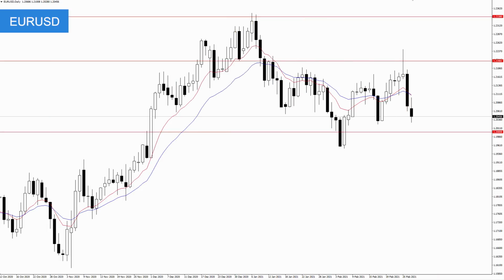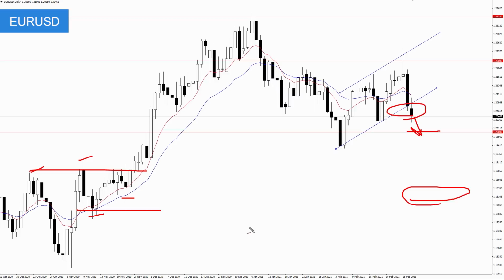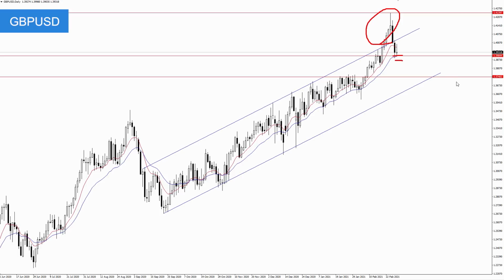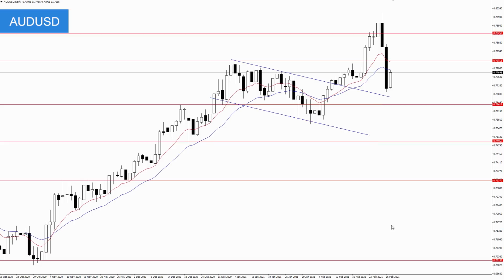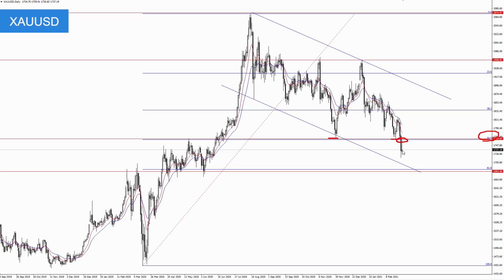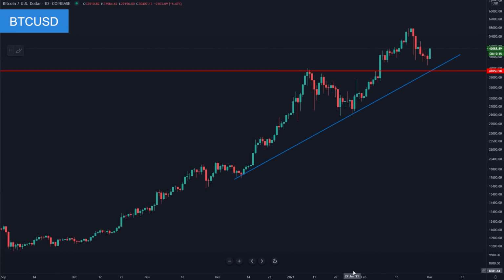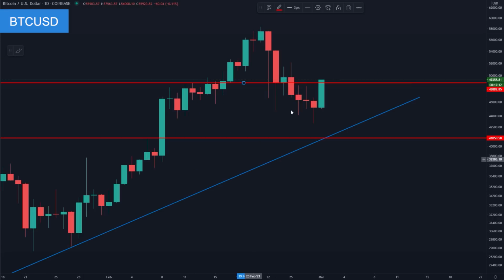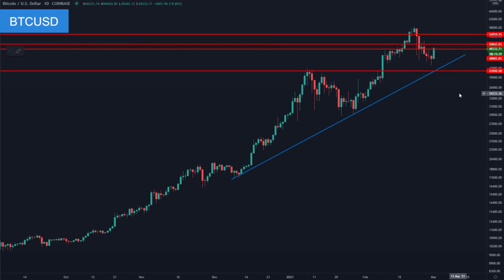Weekly Market Forecast for EURUSD, GBPUSD, AUDUSD, XAUUSD, BTCUSD (March 1 – 5, 2021)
Watch the latest Weekly Forex Forecast to see how Justin Bennett is trading the EURUSD, GBPUSD, AUDUSD, XAUUSD, and BTCUSD through March 5, 2021. Watch this video before trading these currency pairs!

The took a hard spill last week after testing 1.2200.

We had been tracking an inverse head and shoulders pattern, that did play out, at least for a couple of days.

However, the way EURUSD ended last week points to further losses.

GBPUSD also suffered an aggressive pullback at the end of last week.

That move put the pair back inside a long-standing ascending channel.

At the moment, the 1.3900 area is serving as support.

Despite last week’s selloff, the AUDUSD performed extremely well immediately following the breakout earlier this month.

The break from this bull flag pattern was good for 270 pips.

That came to an abrupt end on Thursday.

Gold (XAUUSD) has really struggled in recent months.

What looked like a bull flag late last year is quickly turning into a more substantial downtrend.

Unless XAUUSD finds support at $1,680 over the coming days, gold bulls may be in trouble.

Bitcoin (BTC) has struggled this past week.

But that isn’t a surprise. After all, the largest crypto by market cap enjoyed a 460% rally over five months.

Furthermore, we’ve seen this type of correction before.